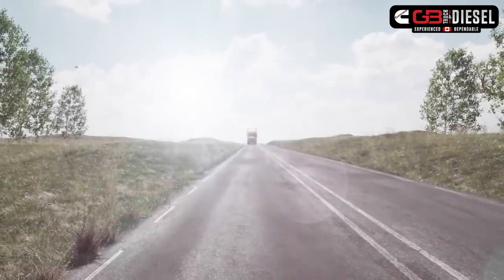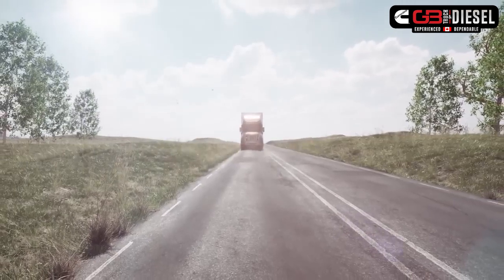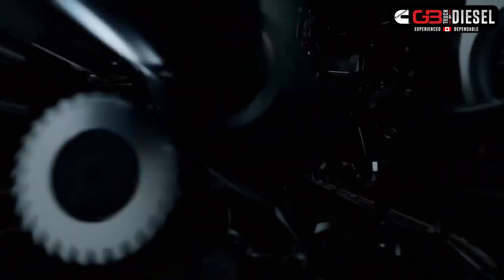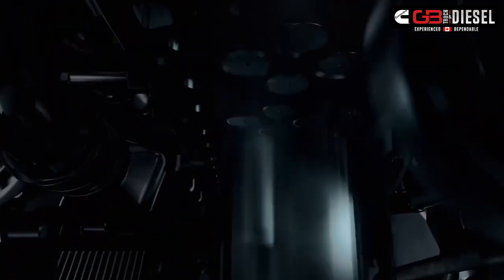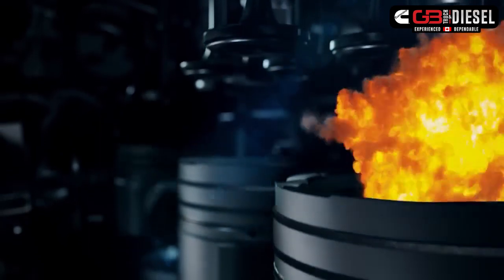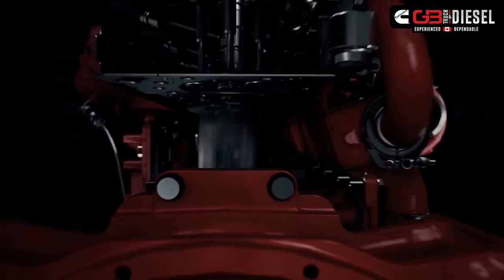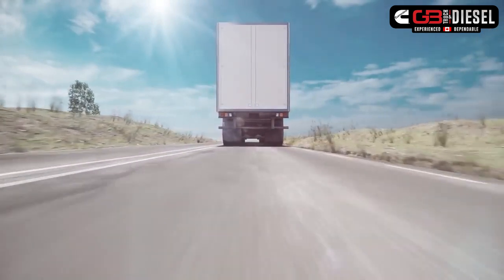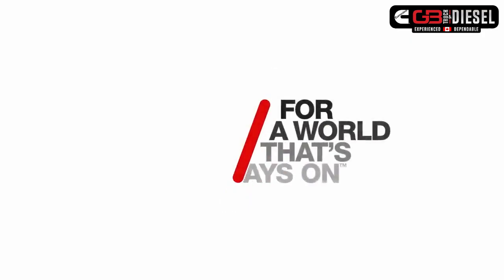G.B Truck and Diesel-Authorized Cummins dealer in Edmonton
Since 1973, Edmonton has relied on the professional efficiency of G.B. Truck and Diesel to get their trucks and diesel rigs back on the road. We are one of the oldest Cummins dealers in Edmonton, and we also repair and service Caterpillar, Detroit, and most diesel engines.
G.B. Truck & Diesel
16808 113 Ave NW Edmonton, AB T5M 2X3

Cummins parts Edmonton
Edmonton diesel truck repair
Cummins Edmonton
diesel repair Edmonton
Diesel Truck Repair Edmonton
Diesel Engine Rebuilders Edmonton
diesel shops in Edmonton
heavy duty truck repair Edmonton
heavy duty truck overhaul Edmonton
heavy duty truck rebuilders Edmonton
engine rebuilders Edmonton
diesel Edmonton
Diesel Performance Edmonton
Diesel Engine Repair Edmonton
Cummins engine rebuild Edmonton
Cummins Edmonton parts
Edmonton diesel
remanufactured engines in Edmonton
Diesel Engine Rebuilders Alberta
truck repair Edmonton
Edmonton diesel engine rebuilders
Diesel Engine Parts Edmonton
engine rebuild Edmonton
Edmonton engine rebuilders
Edmonton Cummins
Edmonton engine rebuild shops
Cummins Engine Service Edmonton
best diesel engine rebuilders in Edmonton
diesel shop Edmonton
engine rebuilder company Edmonton
Cummins remanufacturing Edmonton
Edmonton diesel engine remanufacturing companies
Edmonton Cummins engine rebuilders
rebuilt engines, Alberta
heavy equipment repair in Edmonton
Diesel Engine Parts and accessories Edmonton
rebuilt engines Edmonton
mobile heavy-duty mechanic in Edmonton
Commercial Truck Repair Edmonton
heavy equipment repair Alberta
fleet repair Edmonton
Edmonton diesel shops

Edmonton diesel shop
Best Engine Rebuilders Edmonton